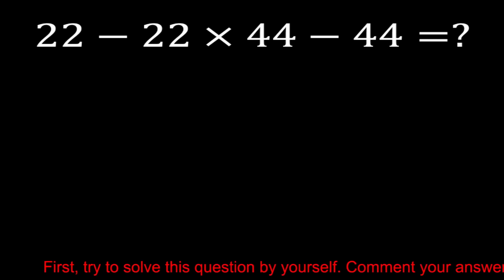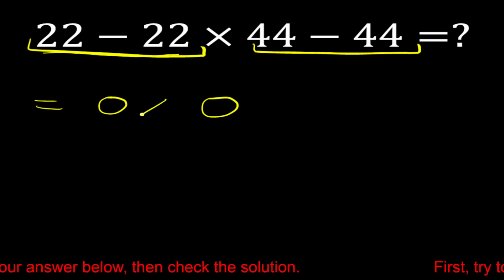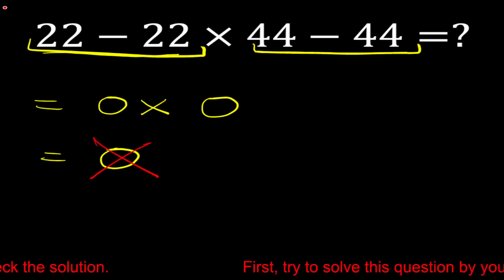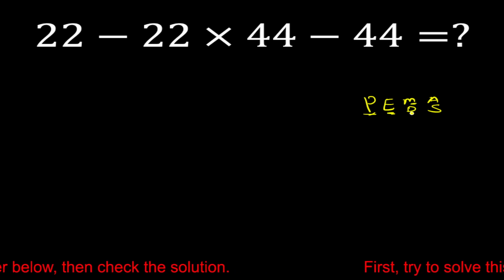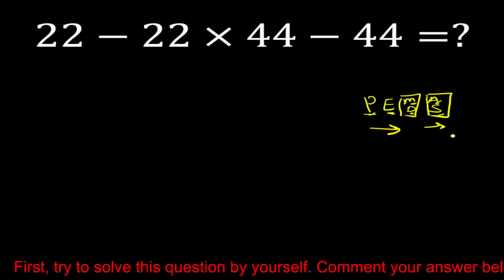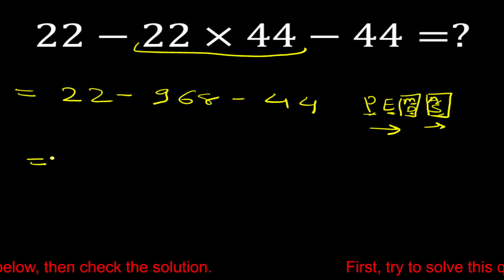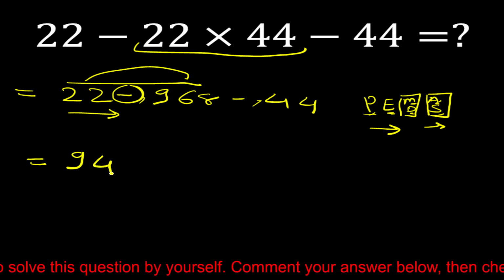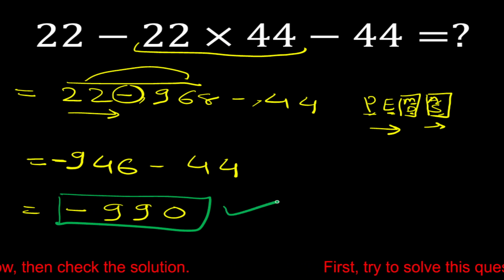Can You Solve This Simple Math Problem in 5 Seconds?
This simple-looking math problem challenges your speed and accuracy at the same time.
Viewers from developed countries like the United States, United Kingdom, Canada, Australia, Germany, and the Netherlands often rush—and that’s where mistakes happen.

To solve it correctly, you need strong basics in Math, Arithmetic, and the Order of Operations (PEMDAS).
This challenge tests mental math, number operations, and step-by-step problem solving under time pressure.

⏱️ You have just 5 seconds.
No pause. No guessing.